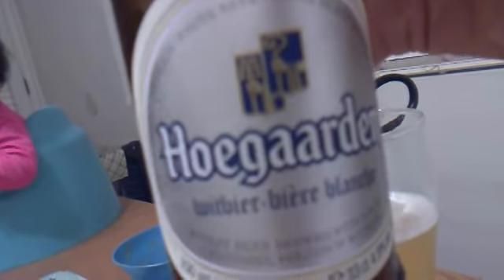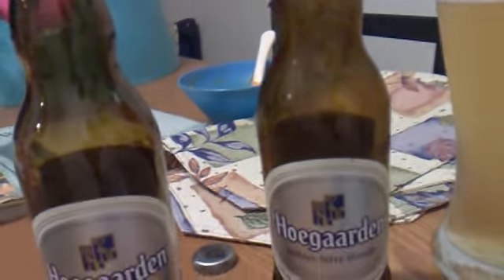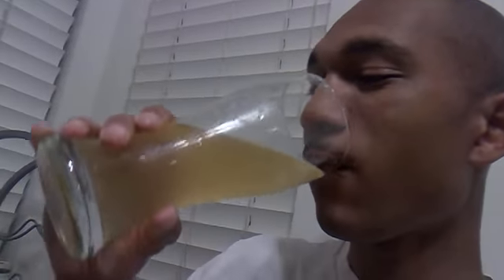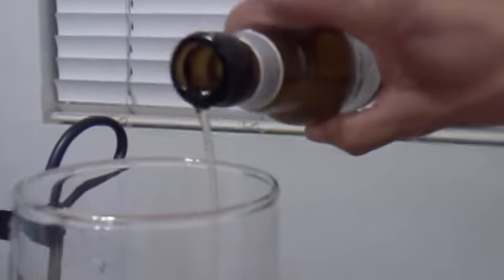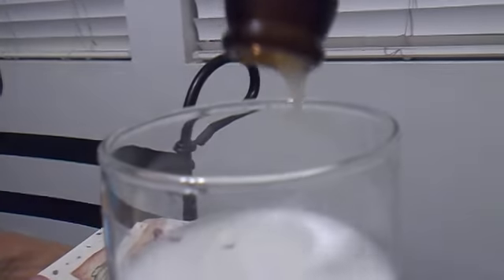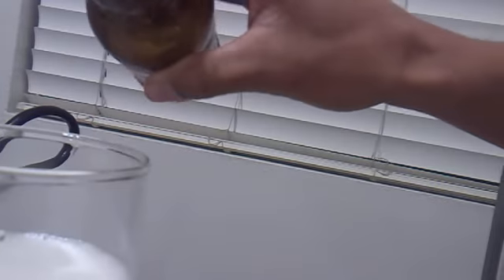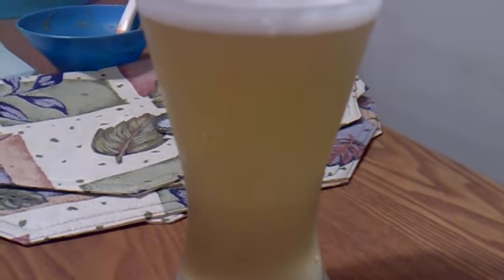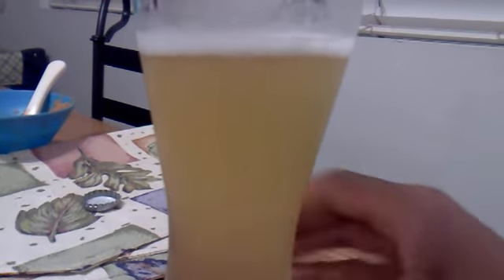hoegaarden Beer review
great brew love it 5 stars